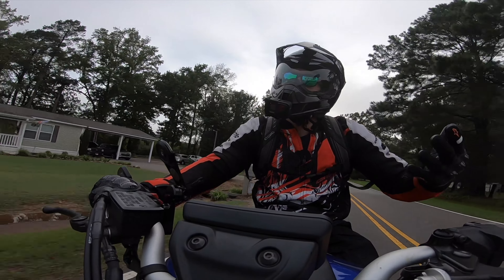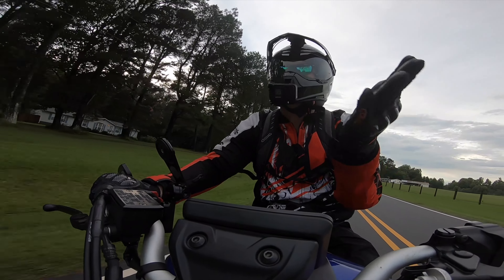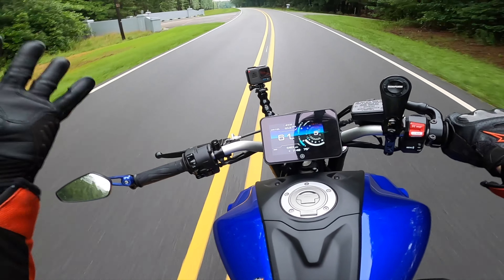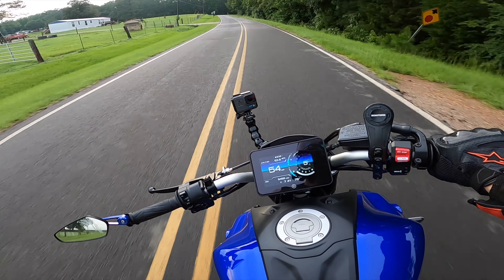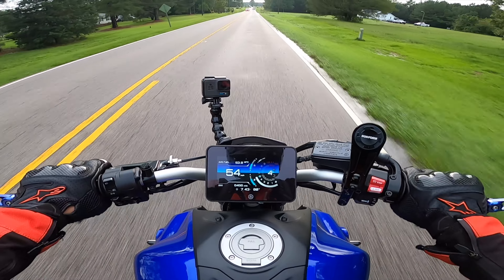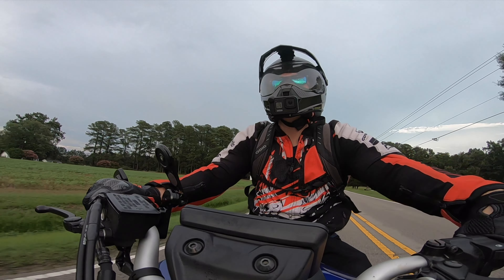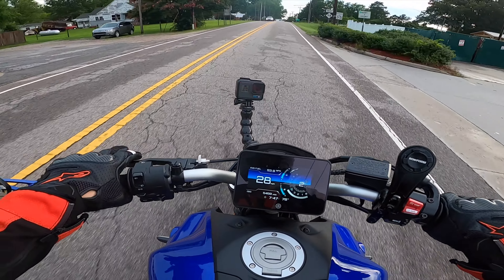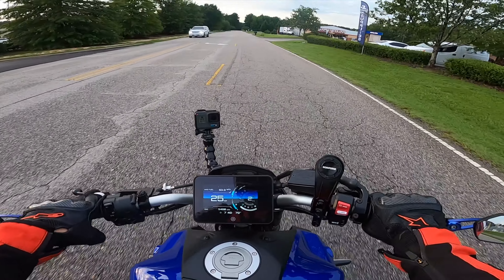2024 YAMAHA MT-07 | IS YOUR HELMET SAFE!?! | RATINGS EXPLAINED!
Whats up guys!! Have you ever wondered if your helmet was safe?! Have you ever wondered what those ratings mean on the back of your helmet!?! DOT, ECE, SNELL. Today I'm here to explain what some of these ratings mean to the end user and why you should care.

Join me on a rainy country ride through North Carolina on my 2024 Yamaha MT-07.